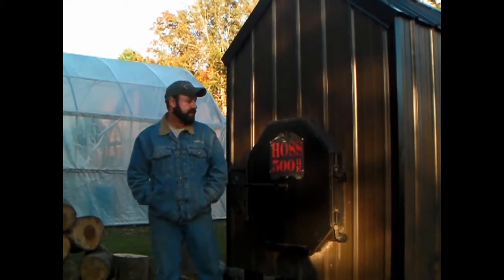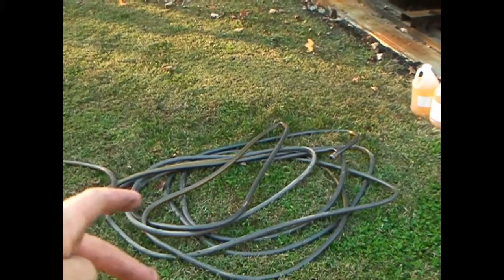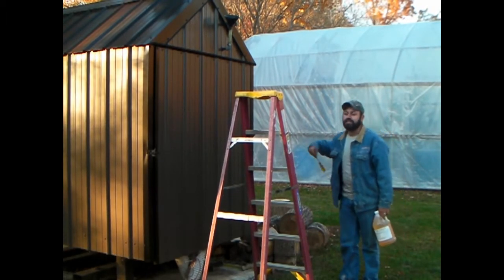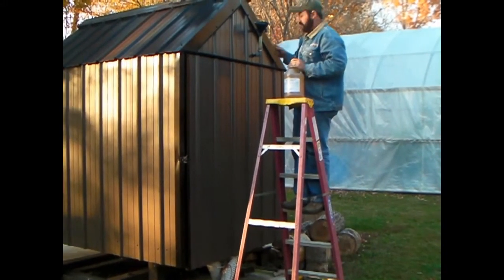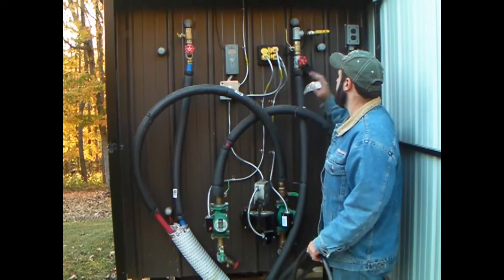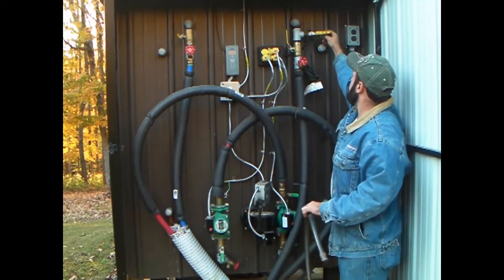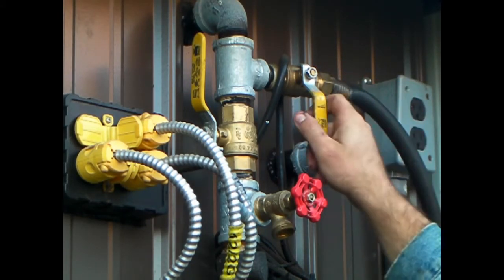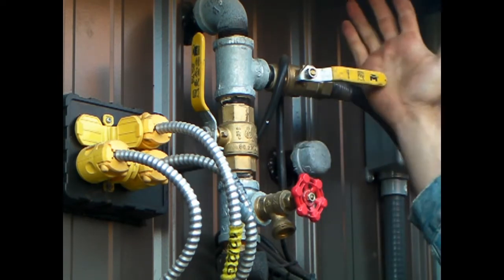How to Start anOutdoor Wood Furnace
How to start a outdoor wood furnace. Ours is a HOSS 500HE made by Tennessee Outdoor Wood Furnace Co.
Darkness caught me at the tail end of the video, so you missed a little bit of footage.

Also, please like our Facebook page by clicking on the